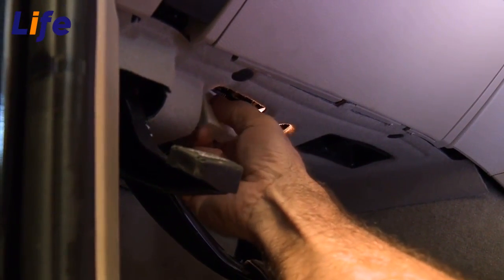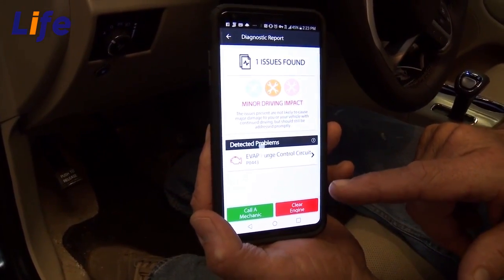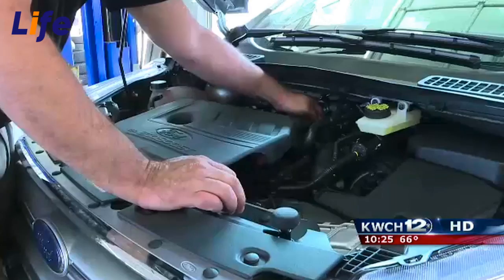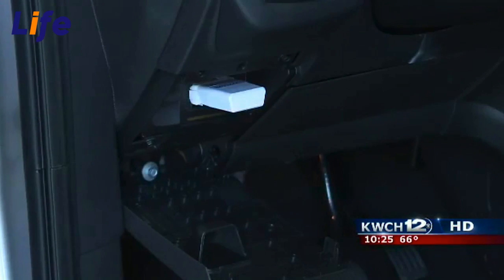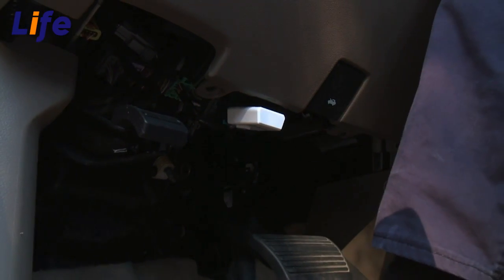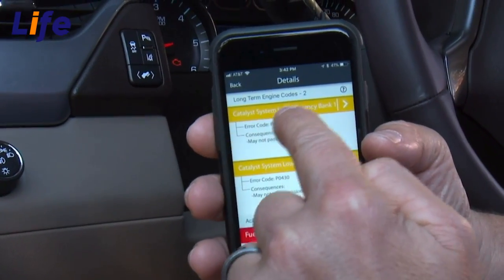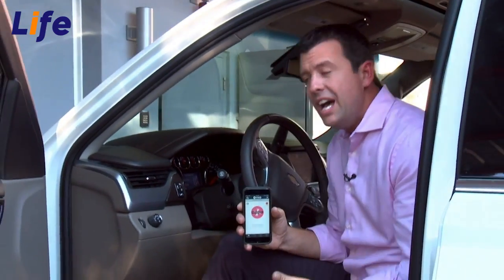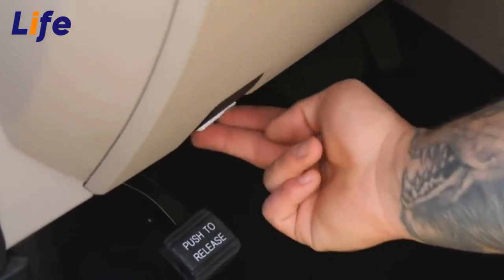New Device Translates Car Problems Onto Your Smartphone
*See exactly why “Check Engine Light” is on
* Continuously monitors your car for any problems
* View repair estimates before going to mechanic

The best part? This device works on all gas and hybrid-powered cars built after 1996, and every diesel vehicle manufactured after 2008. It'll work with iPhone and Android with the free app.

You can leave the FIXD plugged into your car and get updates of any issues or maintenance needed. Or you can take it out and use it on any other car for a quick check.